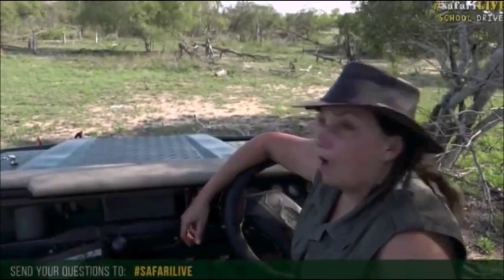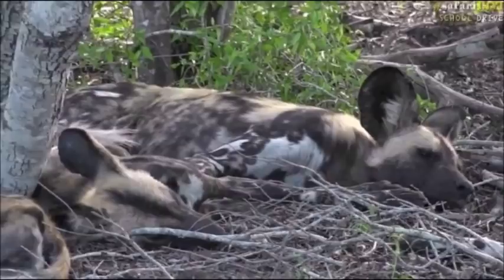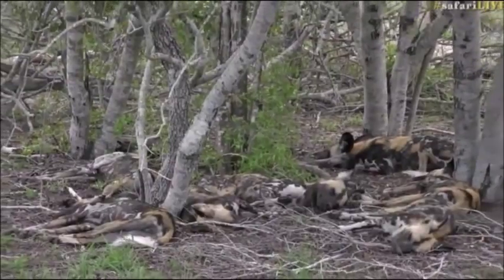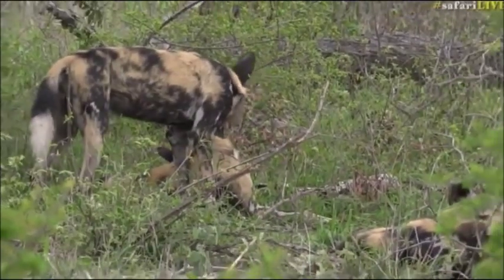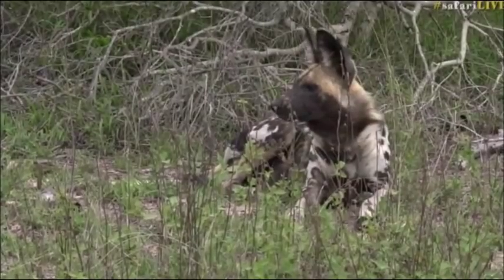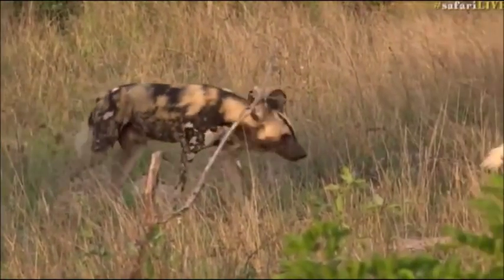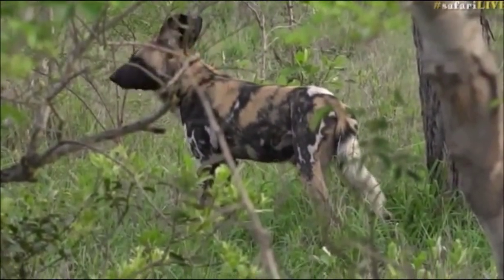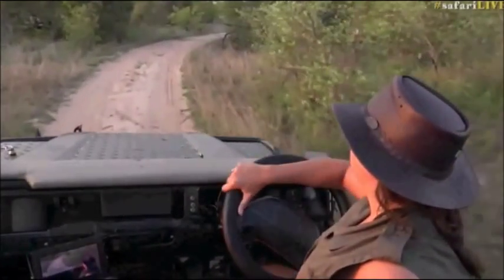Safari Live : Wild Dogs and Mvula on drive this afternoon/evening with Noelle Nov 30, 2017